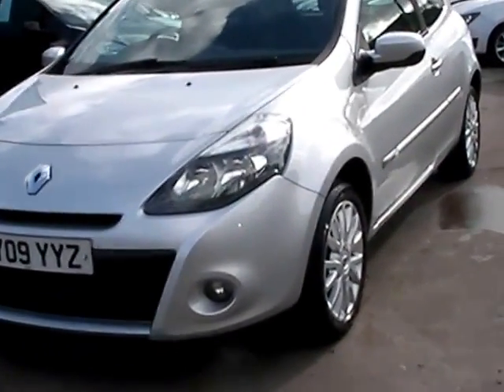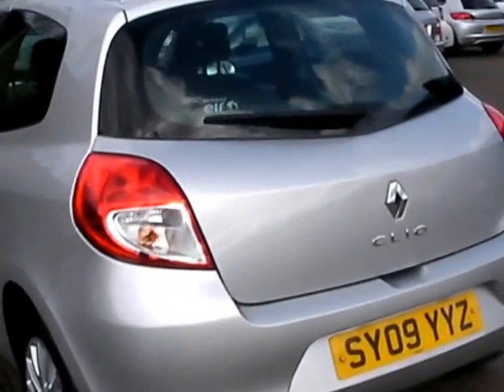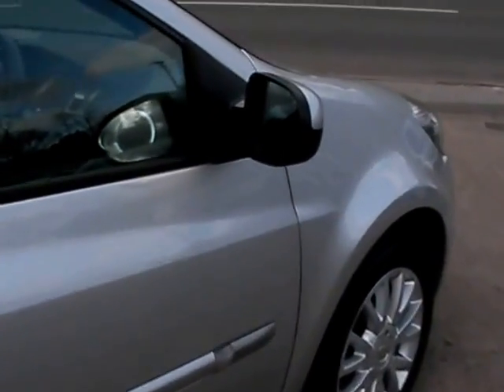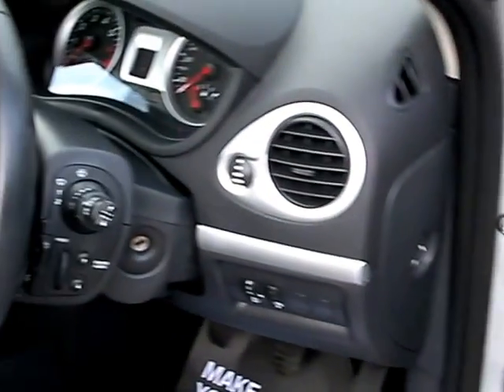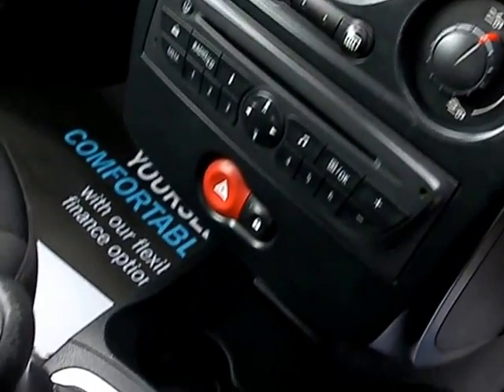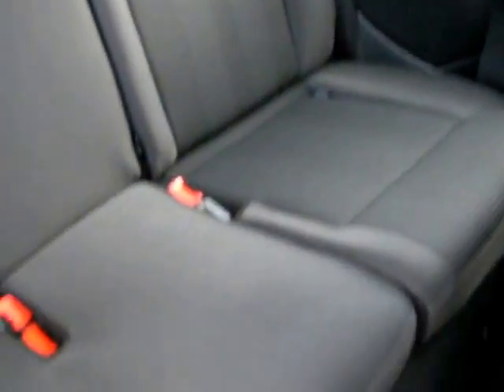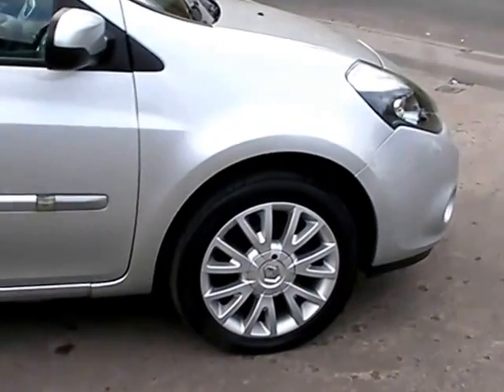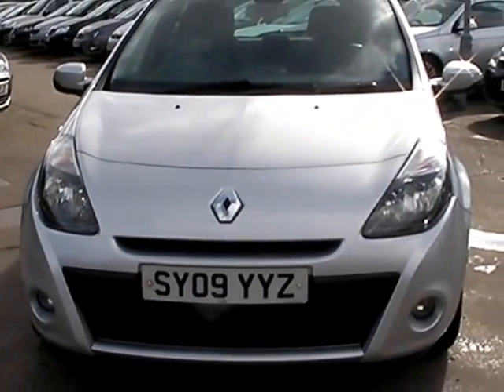RENAULY CLIO SY09YYZ